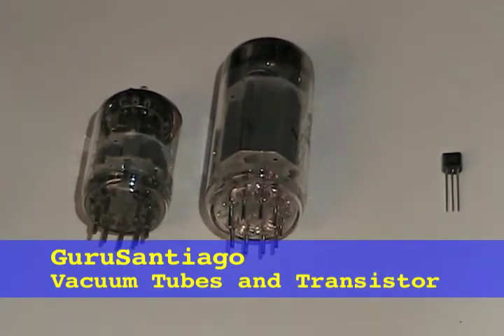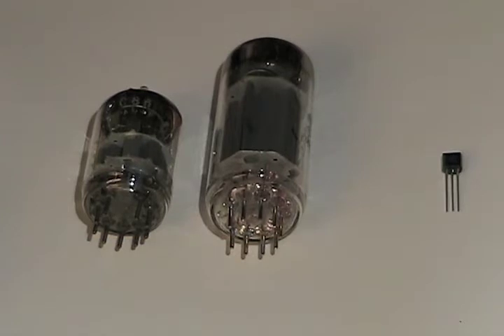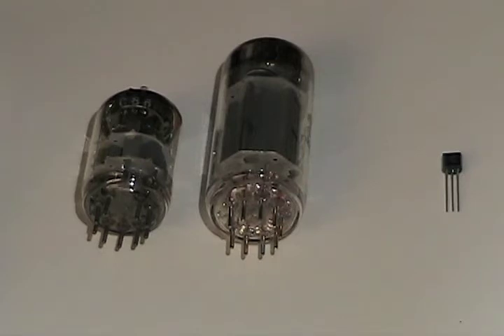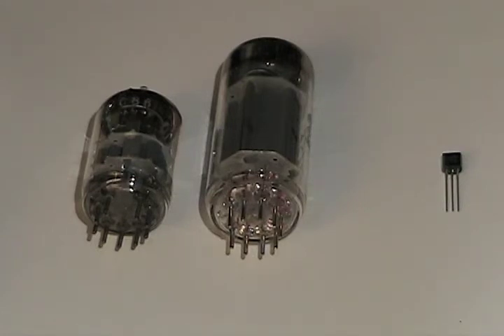GuruSantiago Vacuum Tubes and Transistor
GuruSantiago of ElectronicsIsFun introduces a new fun way to learn Electronics. Episode 2 Components.

In this video the GuruSantiago describes the safety concerns of using Vacuum Tubes and compares them to Transistors.